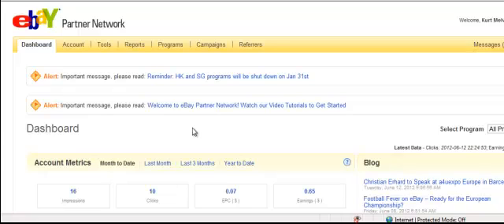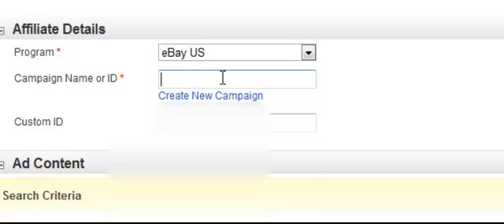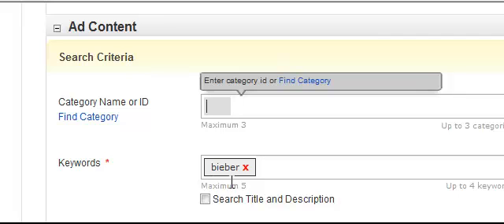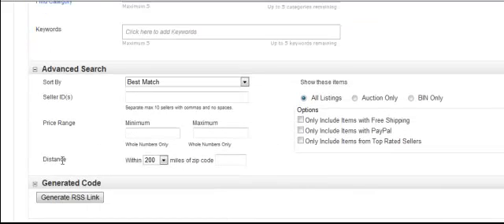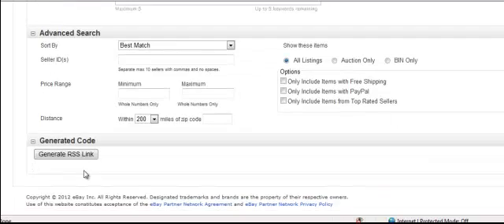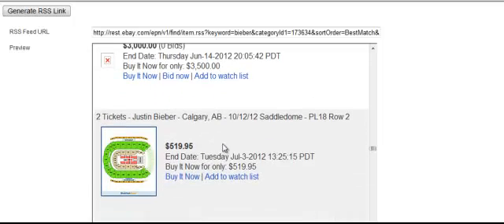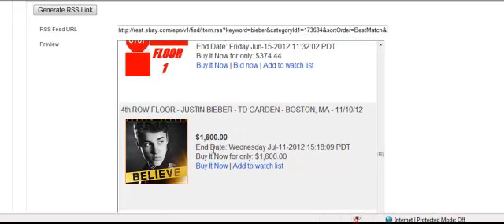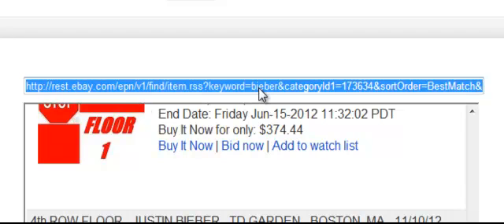eBay Partner Network - Making RSS Feed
How to create an RSS feed in EPN